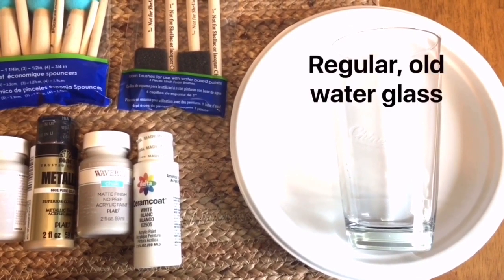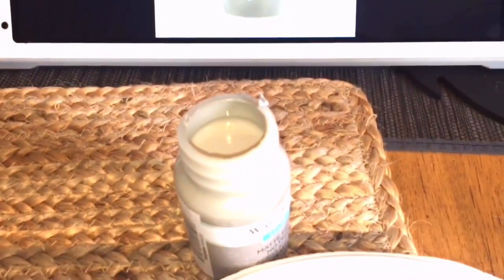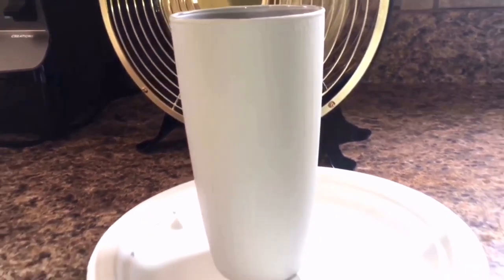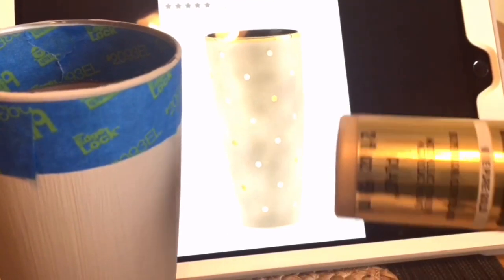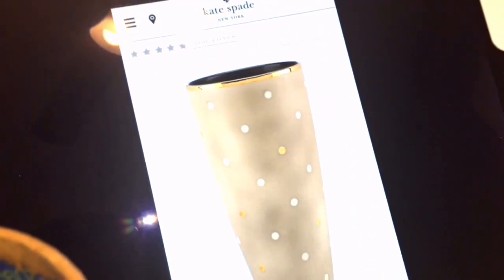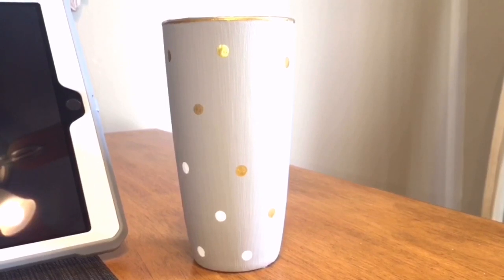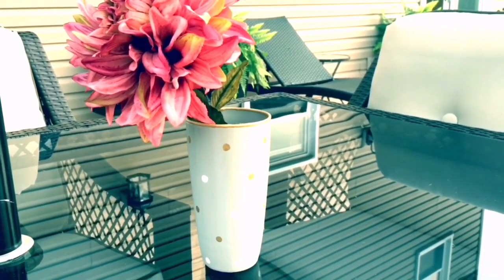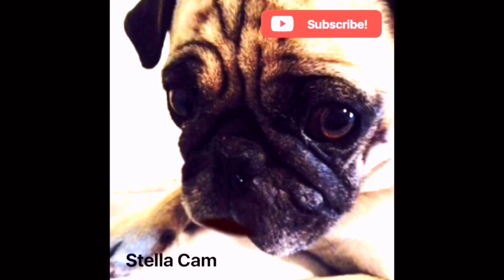"The Look for Less" Collab | Kate Spade Lux Inspired Vase DIY | The Green Notebook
All 🔸VIDEOS🔸 are recorded using an iPhone 6s Plus.

Video editors I use (not all at once - haha!):
- iMovie
- Videoshop
- IntroMate
- Video Cover
- Chromic
- Pocket Video